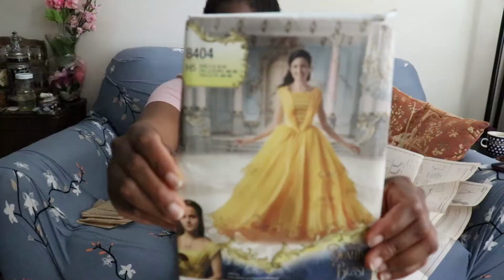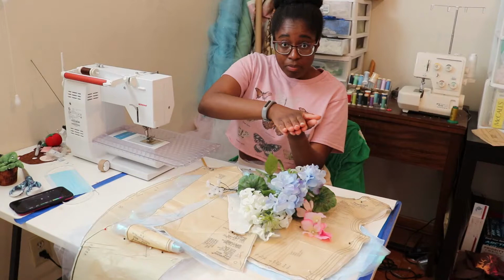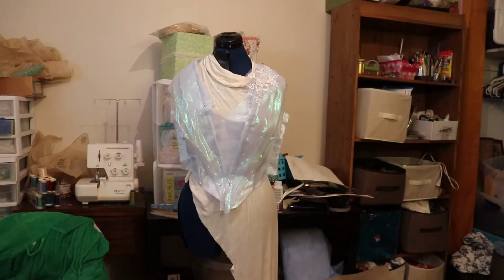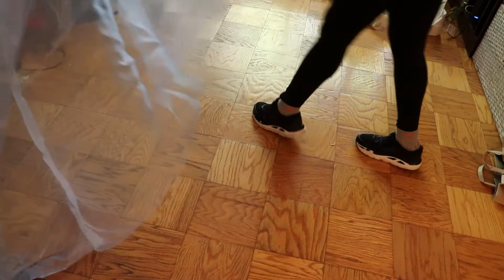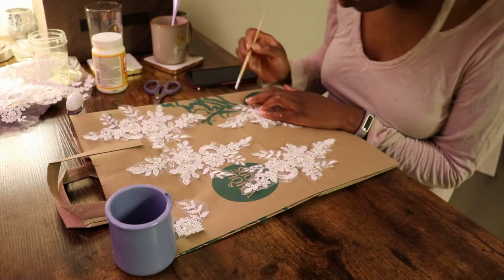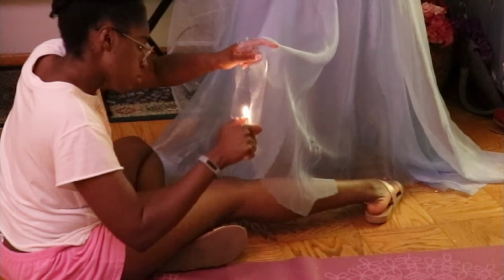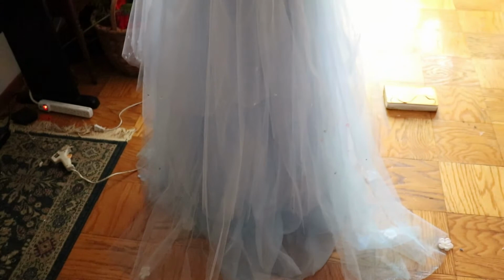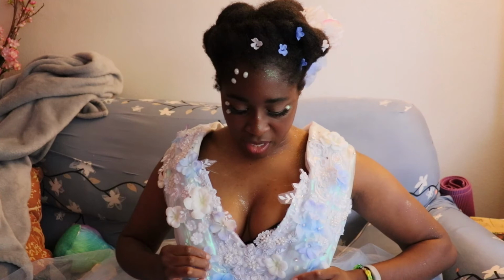Sew-Along: Black Fae Day Fairy Gown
I will use any excuse to throw rhinestones, flowers, and glitter at a project.  Huzzah for an excuse!  Enjoy this slightly chaotic Sew With Me video.